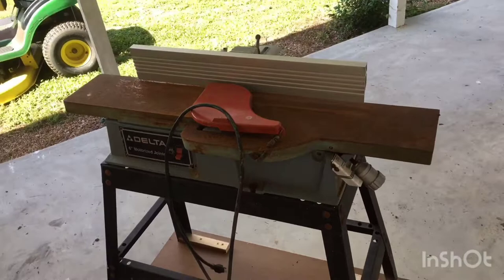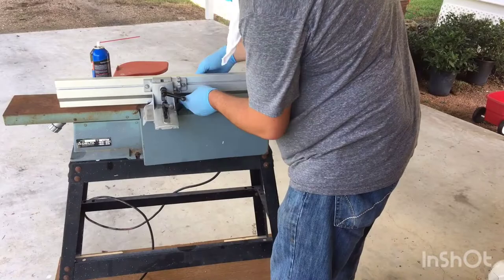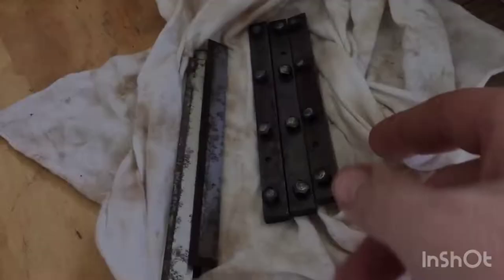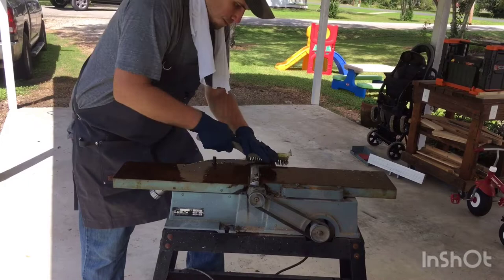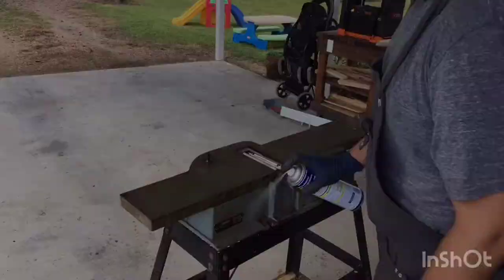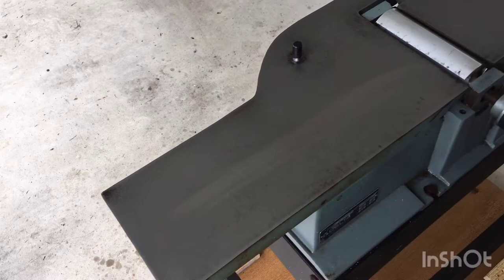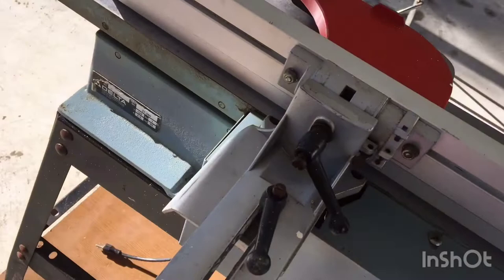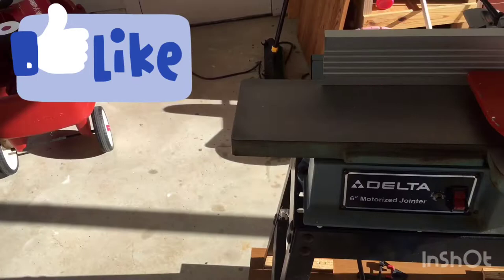Delta 6 inch Jointer Restoration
Delta 6 inch jointer restoration. Quick and easy rust removal. Well really I just sanded some rust off of some metal. But I made this video of me restoring this delta 6” jointer so that people can see that although a woodworking or any tool that looks like junk can usually be restored and brought back to life. This rusted delta jointer is still a very useful woodworking tool. It had just been neglected. You can find a lot of the woodworking tools you need fairly cheap online if your willing to put in the work to restore them. I enjoyed watching this rusted over delta jointer transform into a great running woodworking tool. Tool restoration is a very rewarding process and at the end of it I was left with a Delta Jointer I never thought I would be able to afford.

TEXAS CANVAS WARES (shop apron)